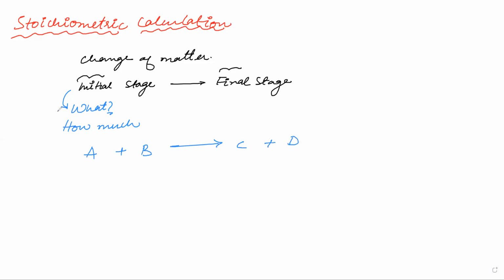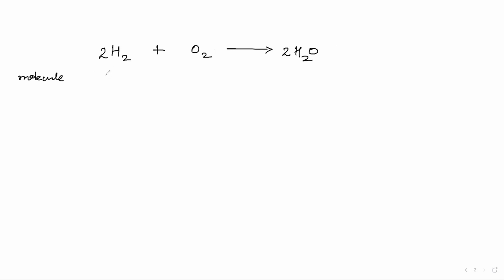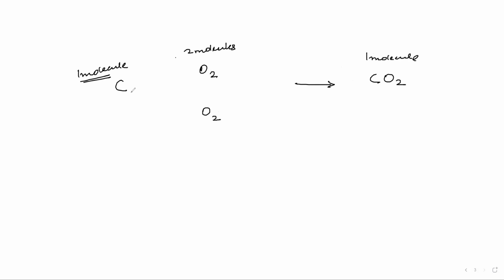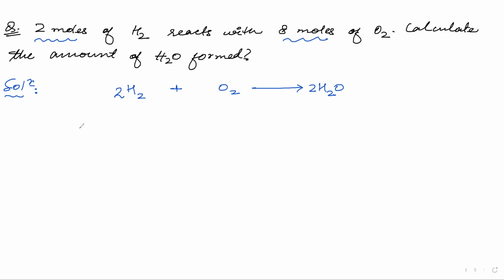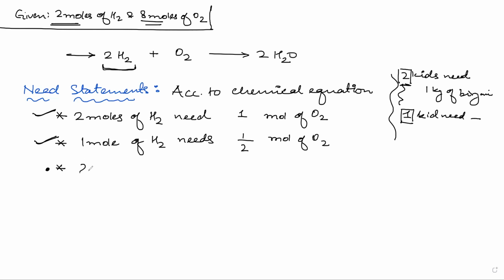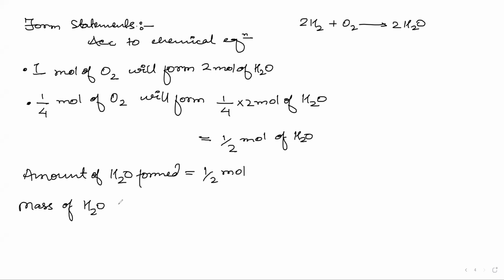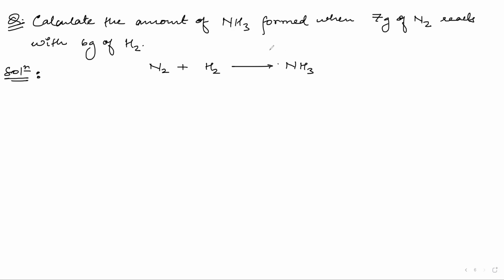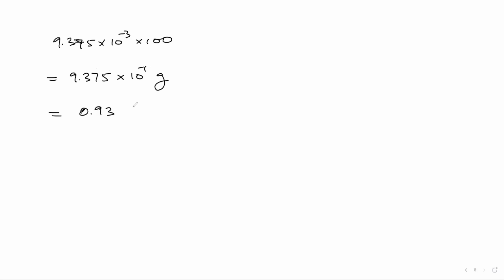Learnivio | Stoichiometric Calculation | Basic Concepts | Lect 7 | Riyadh 4 | 16-10-2021